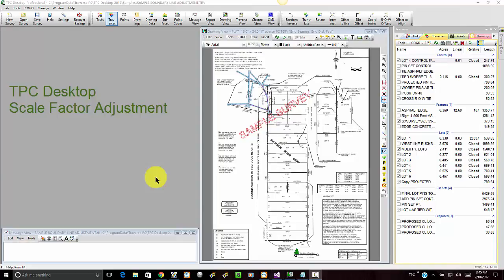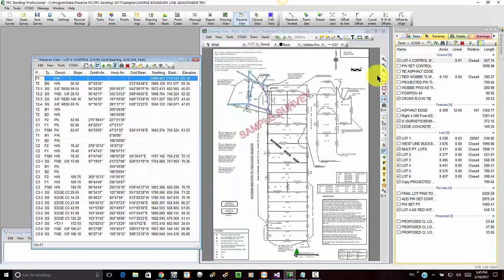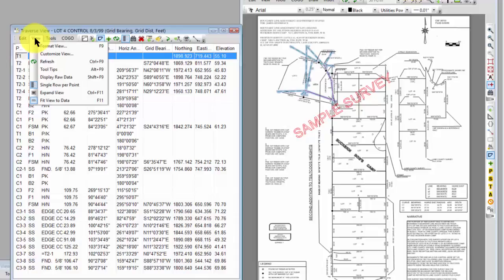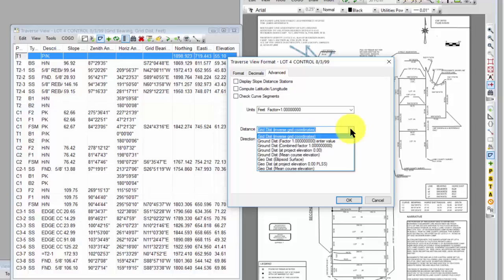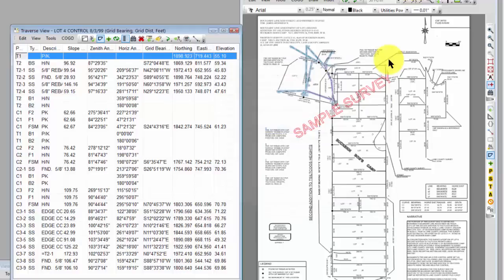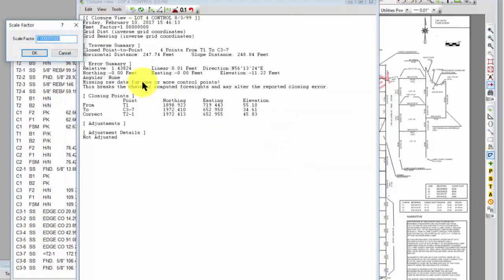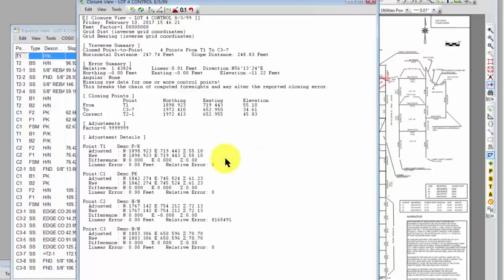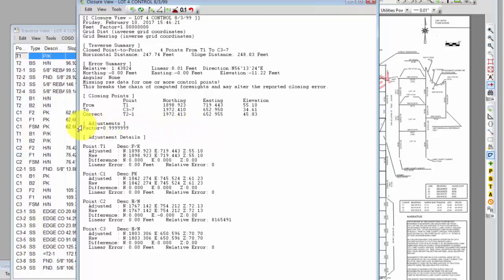Scale Factor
Apply a scale factor adjustment to a traverse